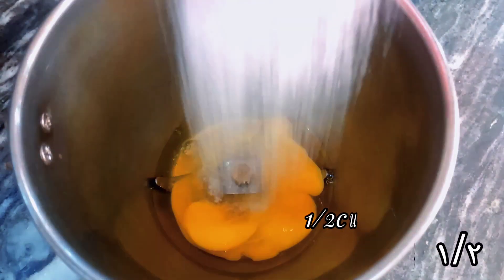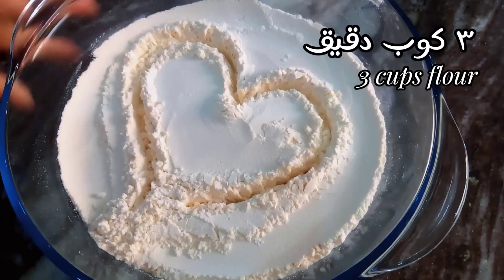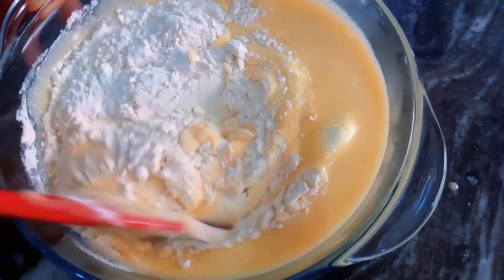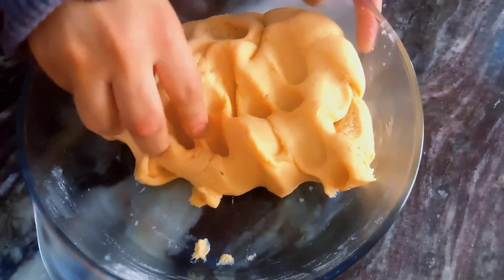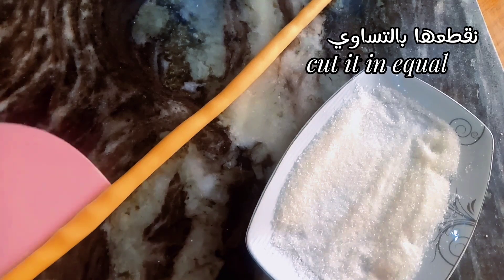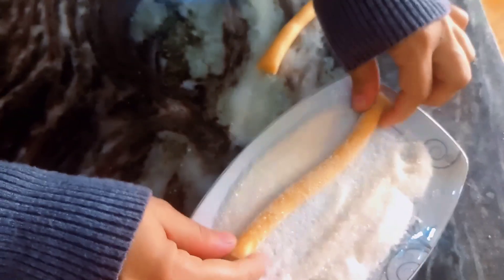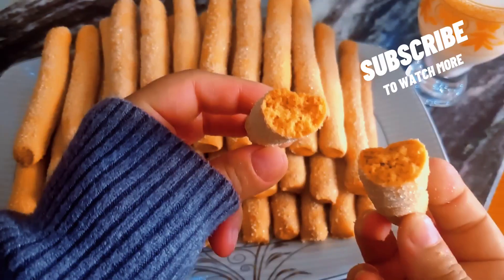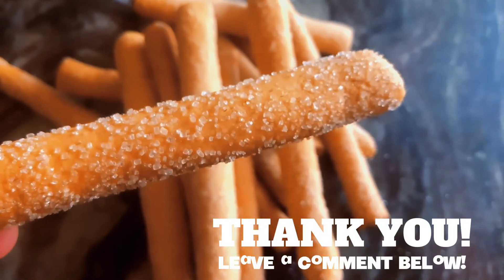بسكوت يومي بطريقه عبقريه واقتصادية ❗بدون زبدة او حليب بطريقه سهله❗وصفه بسكوت دايب ومقرمش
اسهل وصفة للكعكة ! مخبوزات لذيذة في 10 دقائق للشاي !بسكوت اصابع جوز الهند وصفة عبقرية اقتصادية

1. بسكويت اصابع جوز الهند: لذيذة قابلة للذوبان في الفم
2. بسكويت اصابع جوز الهند: هش ومقرمش بنكهة غنية من جوز الهند الطازج
3. بسكويت اصابع جوز الهند: مغطى بطبقة سميكة من جوز الهند المبشور لتجربة ممتعة لحواسك
4. بسكويت اصابع جوز الهند: مثالي لمحبي جوز الهند بفضل قوامه الرقيق والمحلاة اللذيذة
5. بسكويت اصابع جوز الهند: مزيج مثالي من الهشاشة والنكهة الطبيعية لجوز الهند
6. بسكويت اصابع جوز الهند: تناوله يشعرك بالراحة والدفء مع كل لقمة
7. بسكويت اصابع جوز الهند: مثالي كوجبة خفيفة أو مرافق للشاي أو القهوة
8. بسكويت اصابع جوز الهند: محضّر بعناية لتقديم تجربة حلوة ومشبعة بالنكهة
9. بسكويت اصابع جوز الهند: مناسب للأشخاص الذين يبحثون عن حلاوة طبيعية ومفعمة بالمغذيات
10. بسكويت اصابع جوز الهند: تمتع بقضمة واحدة واستمتع بطعم جوز الهند الرائع

بسكويت  جوز الهند هش
مقرمش
طعم لذيذ
نكهة طبيعية
هشاشة مغطى بجوز الهند المبشور
حلوى
مرافق للشاي أو القهوة
وجبة خفيفة
حلاوة طبيعية
 غني بالمغذيات مفضل لعشاق جوز الهند مثالي للمناسبات والاحتفالات

ب٣ معالق دجاج وبدون حليب❗ولابيض ولازبدة ولا عجن بنصف كيلو دقيق فطاير بحشوه اقتصادية هشة قطنية سهلة

❗قراقيش السادة المقرمشة من برا وهشة من جوا وبنصف كيلو دقيق املي البيت روعة قراقيش الافران

بسكويت التمر "العجوة" الاصلي اللذيذ بنص كوب زيت بدون زبده ولا سمن اقتصادي وطعمه احلي من الجاهز
المكونات
٢ بيض
١/٢ كوب زيت
١/٢ كوب سكر
فانيلا
٢ م ك جوز هند
١ م ك بيكينج بودر
٣ كوب دقيق
سكر للتغطية

Ingredients:
2 eggs
1/2 cup of oil
1/2 cup of sugar
Vanilla
2 tablespoons of shredded coconut
1 tablespoon of baking powder
3 cups of flour
Sugar for covering

❤️لو عجبكم الفيديو متنسوش الاشتراك ❤️وقلب في الكومنتات ولايك👍 علشان يوصل لعدد اكبر
كمان علشان نطور القناة ❤️
الموضوع بسيط ليكم بس مهم ليا اعرف رأيكم ❤️